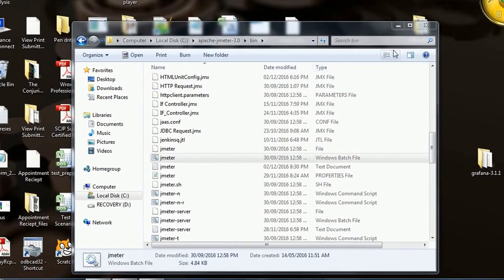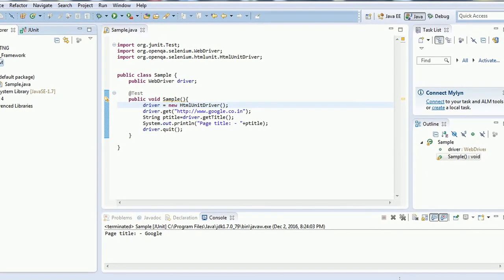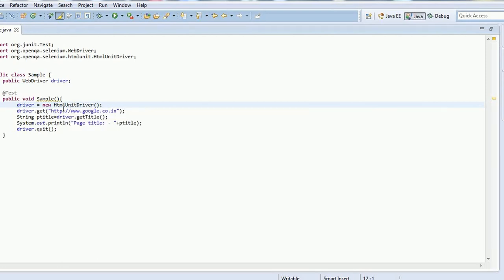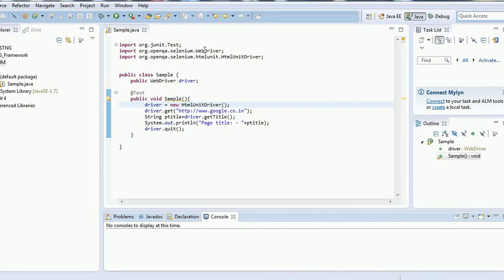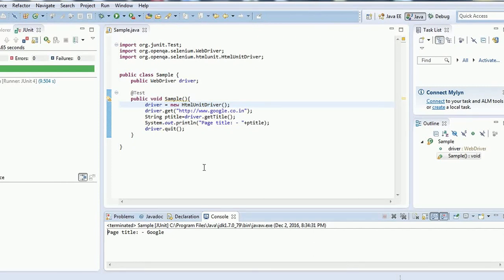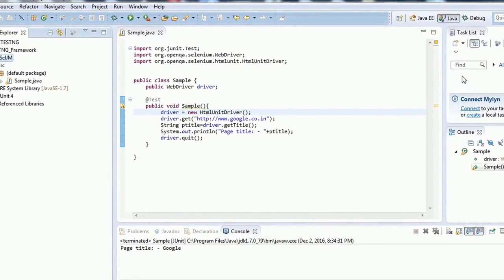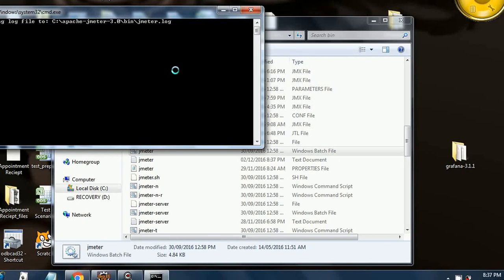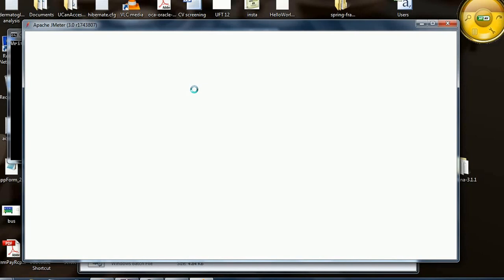JUNIT Sampler using HTMLUnit driver